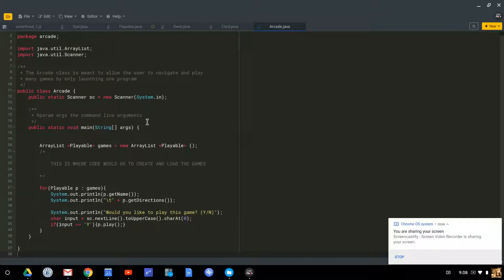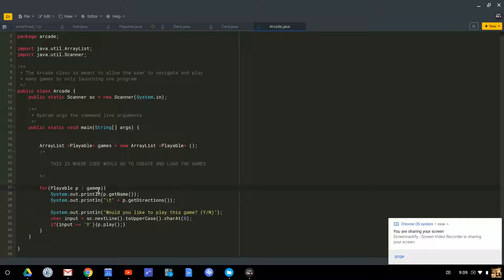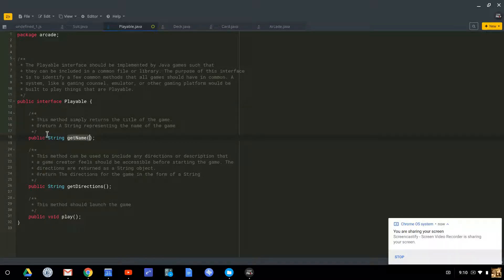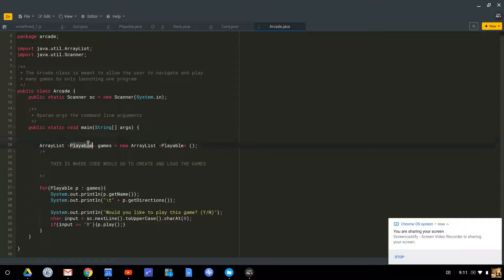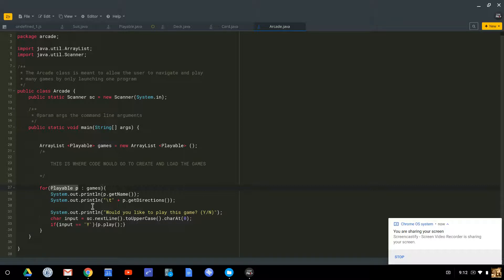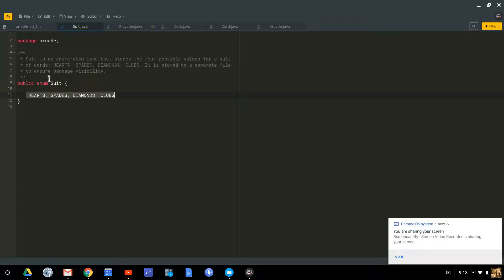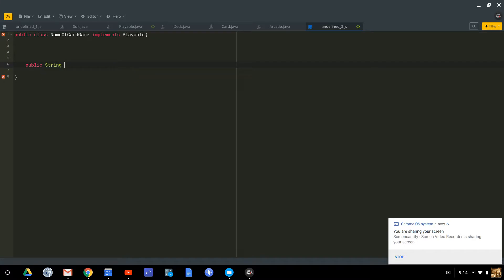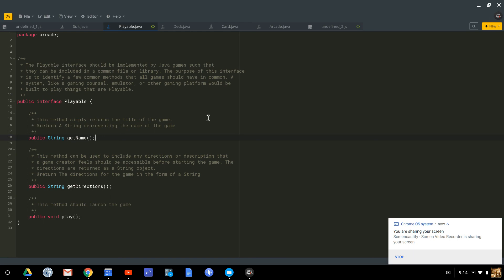Video Lesson - Card Game Project Overview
This is a walkthrough of the file in the arcade package that was built to give you an opportunity to make a card game while utilizing pre-built files. In particular this project forces you to implement an interface in order to make a game that is "playable". All files referenced in the video can be found